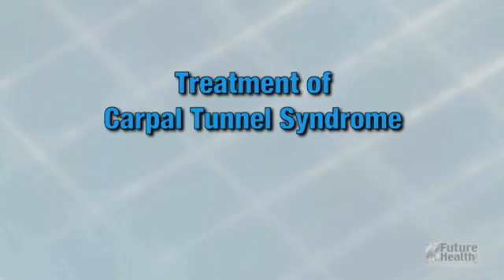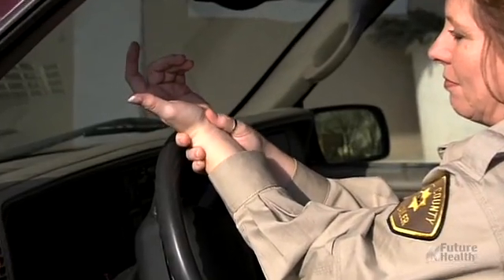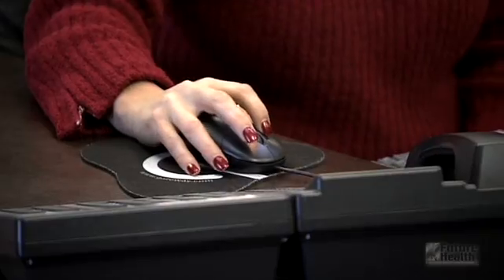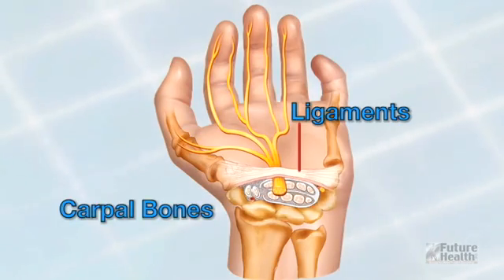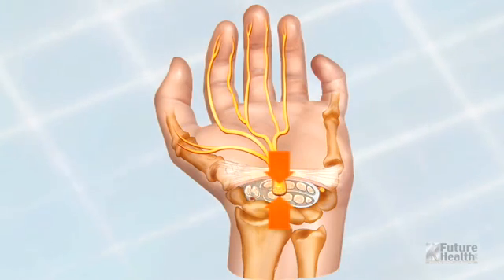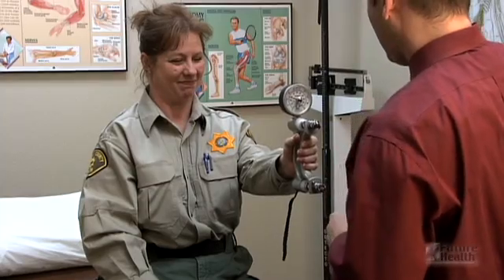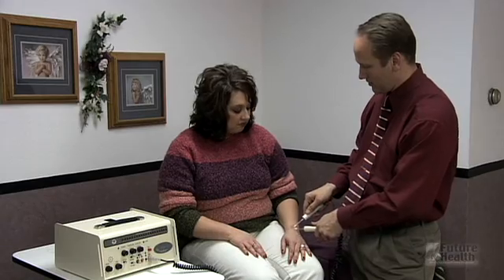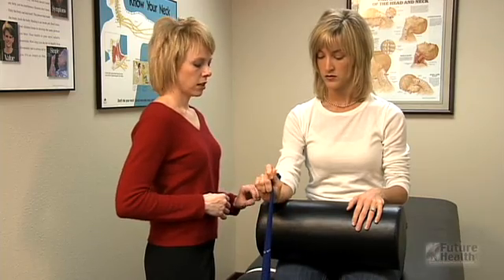Treatment of Carpal Tunnel Syndrome by Future Health Software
This is a video from Future Health's Virtual Education system regarding treatment of carpal Tunnel syndrome.